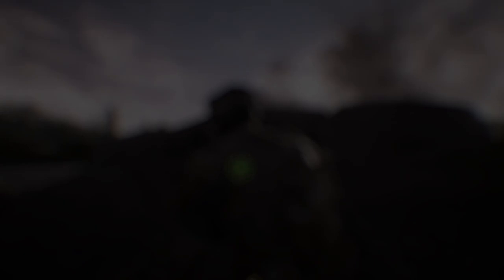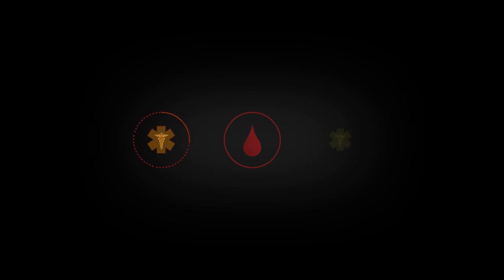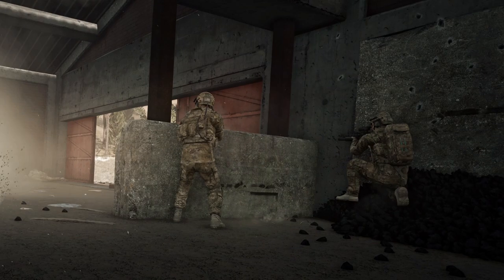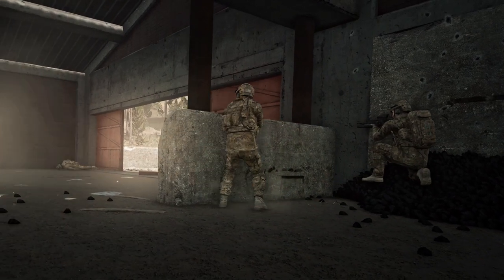Squad: Tutorial Series #5 - Medics & Battlefield Survival (May 2016)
Learn about Medics and the Medical System currently in Squad.

This is part 5 of a multi-part tutorial series on getting started with Squad.

We would like to thank Sidestrafe for kindly donating his time to assist us with these videos.